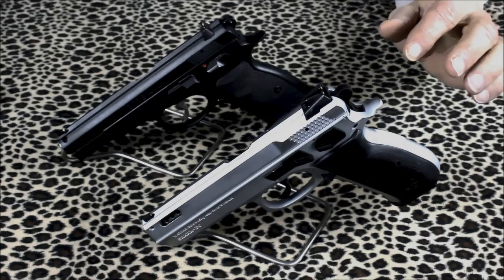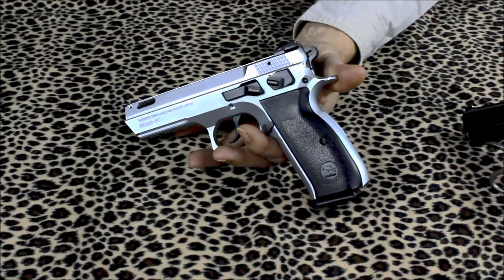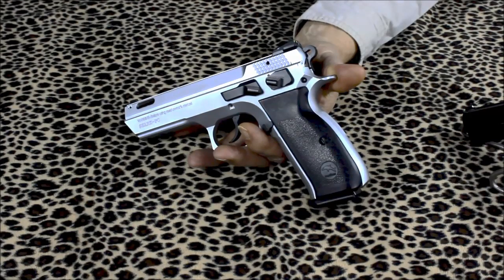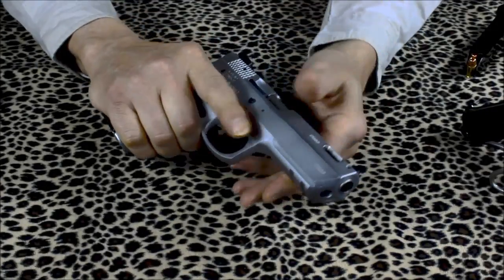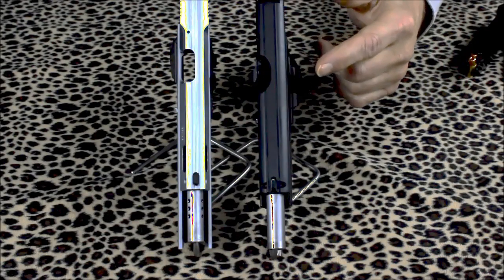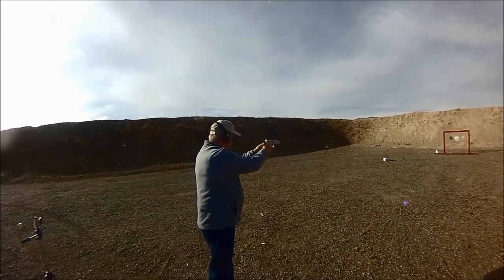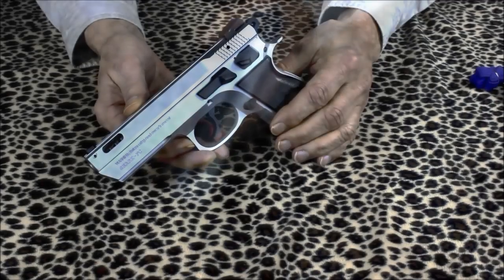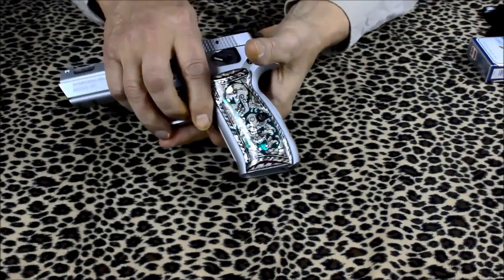Canik 55 Shark FC - A Closer Look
A closer look at the Canik 55 Shark FC. My thoughts and opinions after 500 rounds.